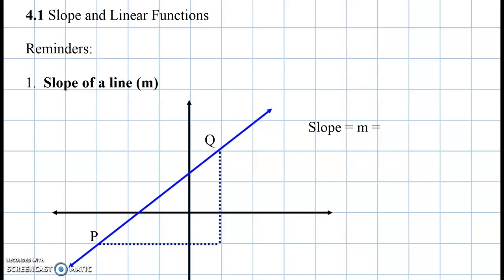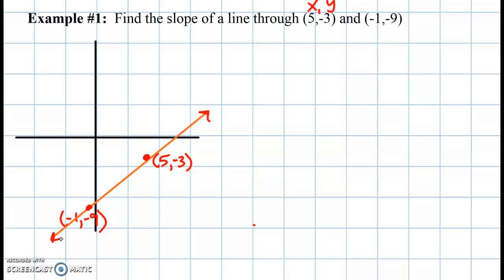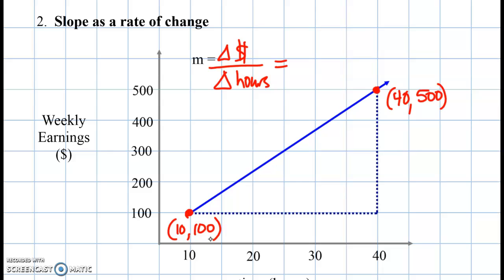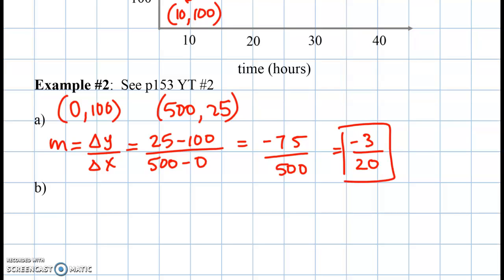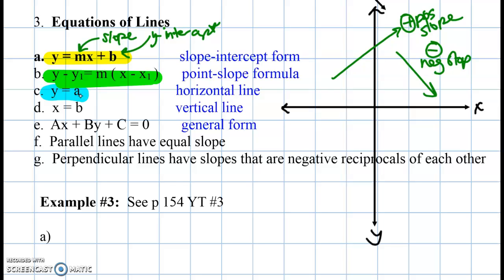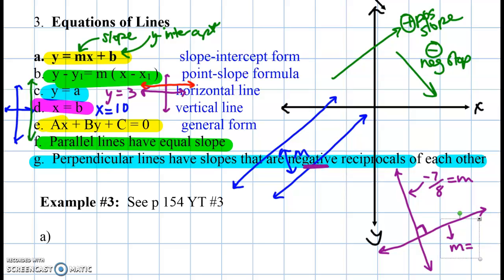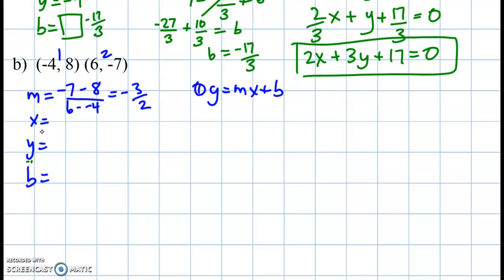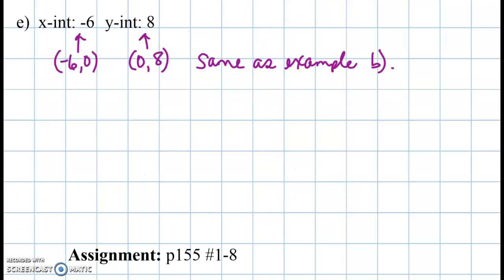4.1 Slope and Linear Functions